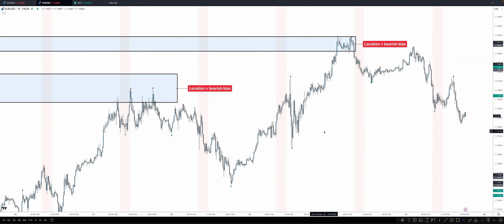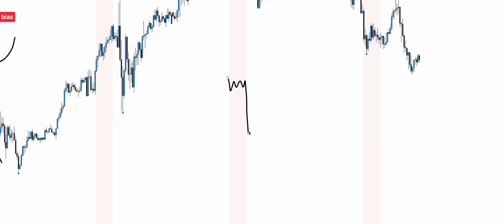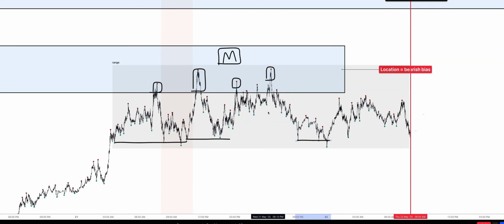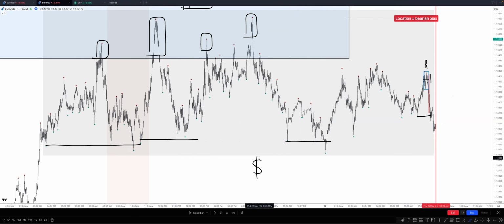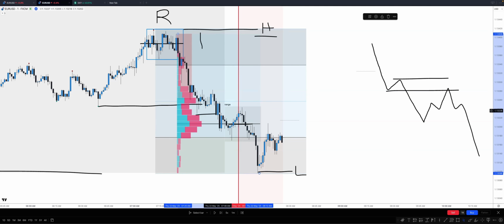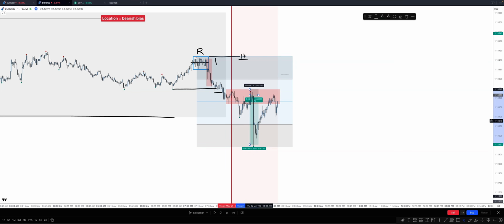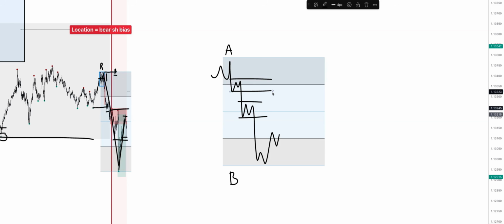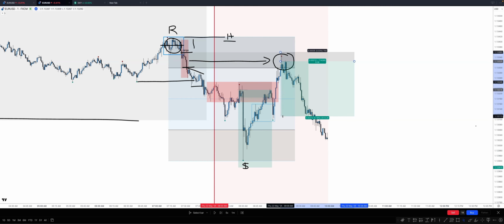3 pip Stop Loss - RIMC Entries Trading the 1min Chart